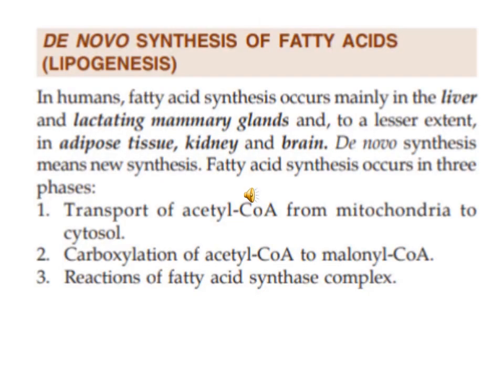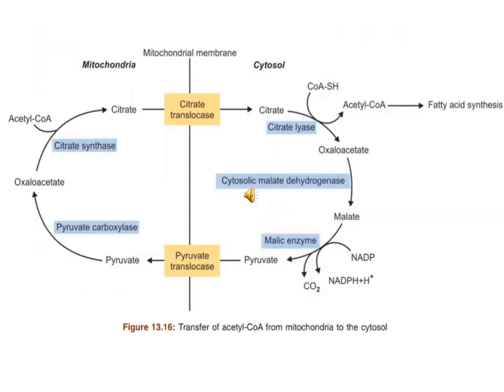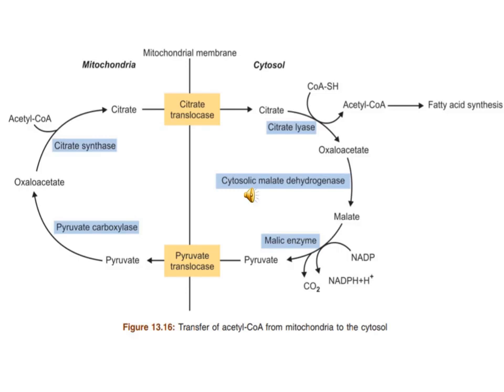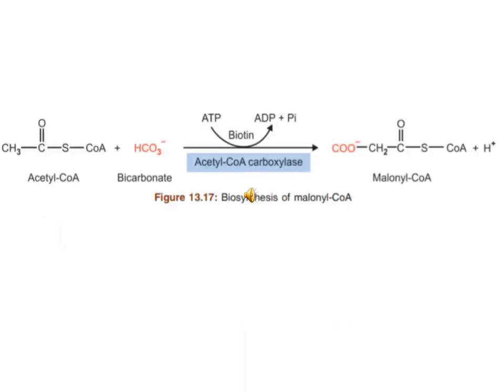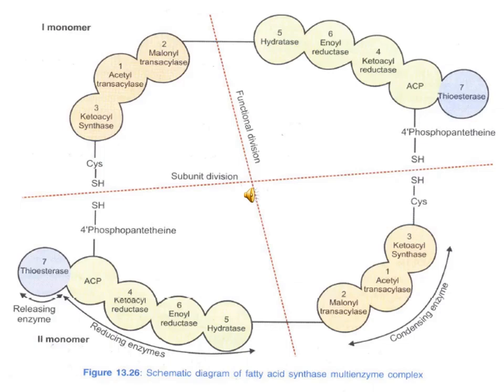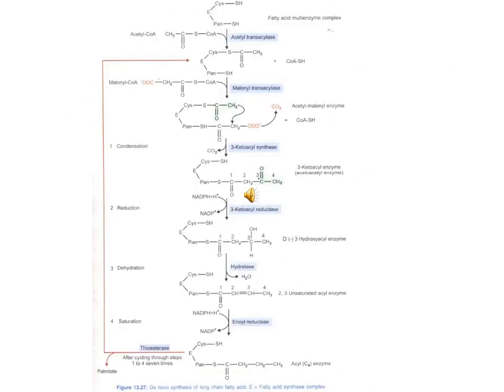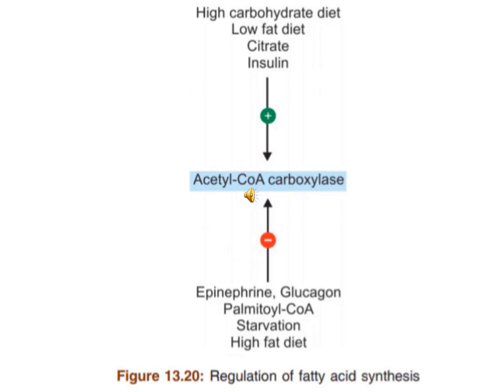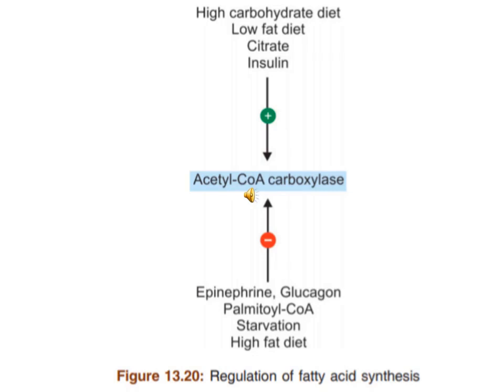DE NOVO synthesis of Fatty Acids Sem II Biochemistry Rashmi Wani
DE NOVO synthesis of Fatty Acids Sem II
Biochemistry
Rashmi Wani